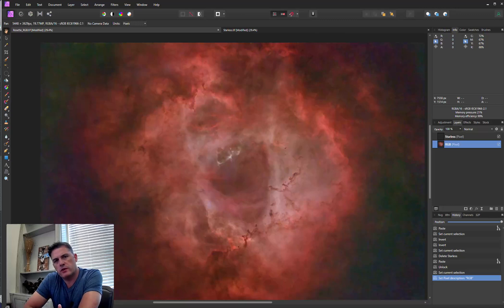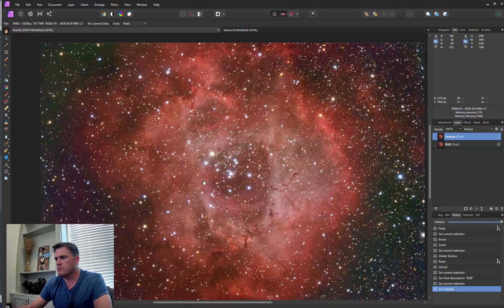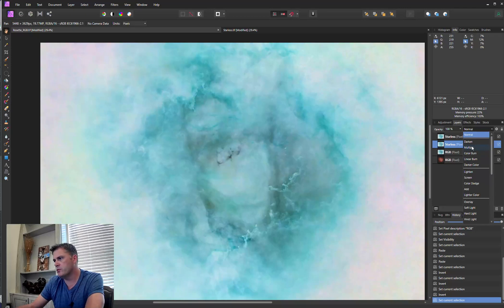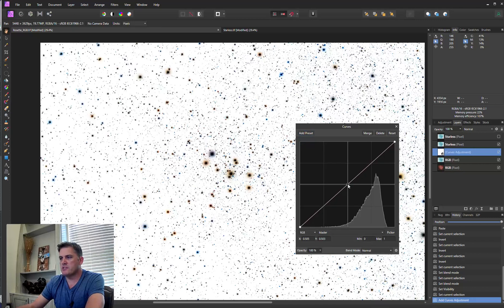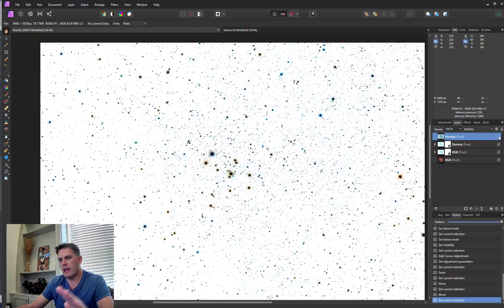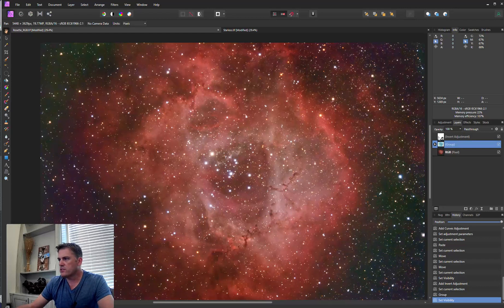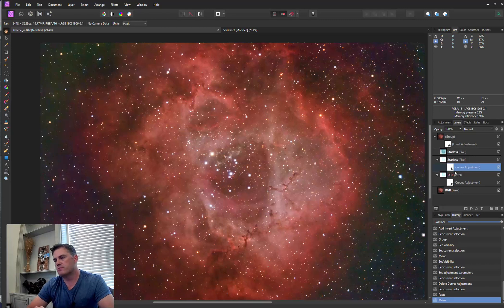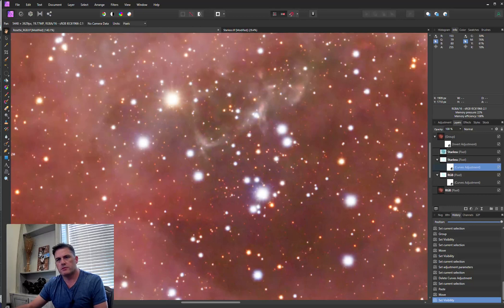Best Star Reduction for PhotoShop or Affinity Photo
Here is a quick video in follow up to a video my buddy Luke posted using Pixinsight Pixel Math to reduce star sizes using math I created.  In this video, I wanted to show people that you can use my Method-1 math in either Photoshop or Affinity Photo to accomplish the same thing.

Please watch the original Star Reduction video by Lukomatico featuring my star reduction formulas for Pixinsight: